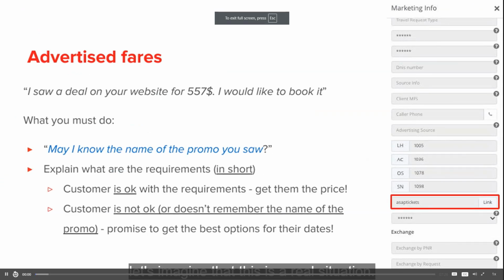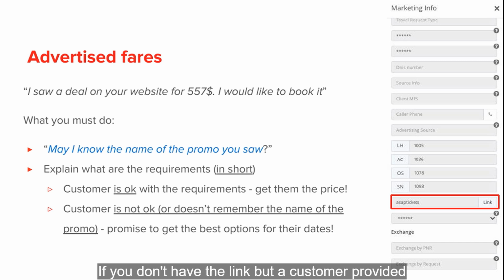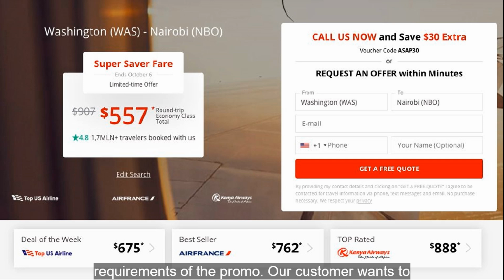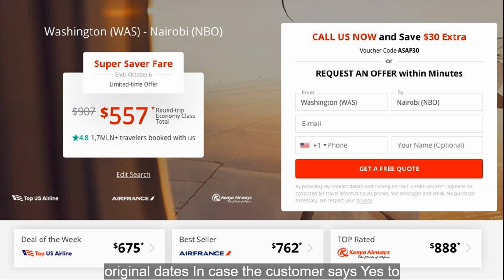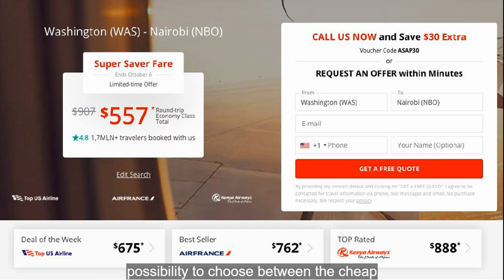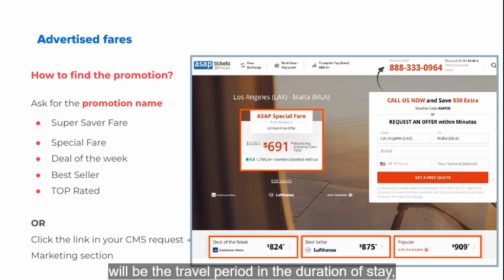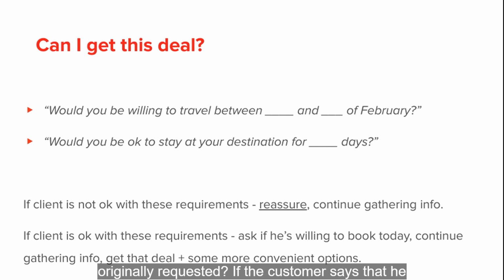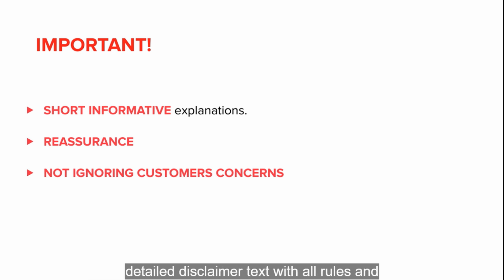First call FAQ - explaining advertised prices